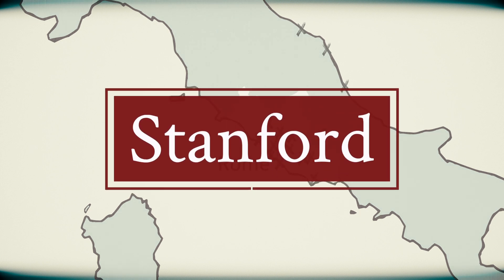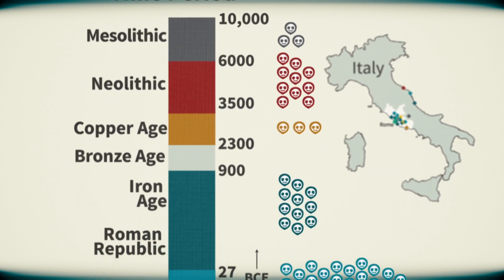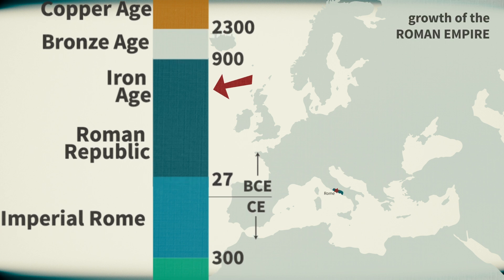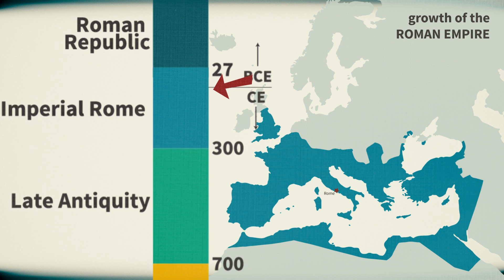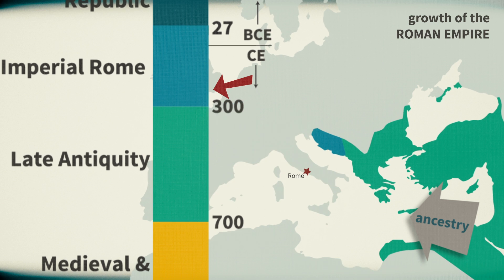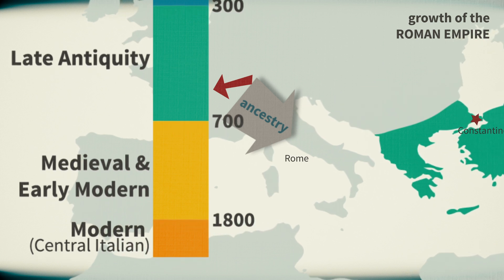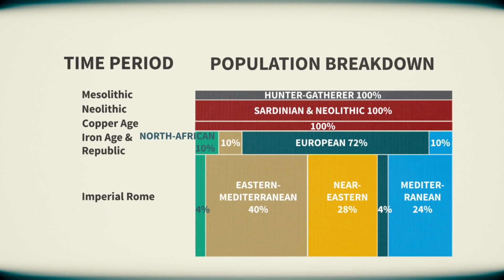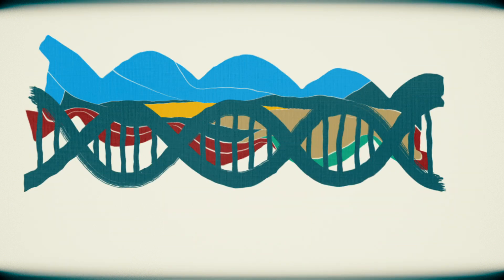Ancient skeletons used to map the genetic history of Rome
An increasing number of studies have used DNA sampled from ancient skeletons to fill in important details of human history. In a new study, published November 8 in Science, Stanford researchers and their European colleagues drew on ancient DNA to construct the first genetic history of Rome. Their data reveal major shifts in the ancestry of people living in Rome, as well as several smaller shifts corresponding to important events in the history and politics of Rome.

MB01FQ6IMITNIAZ